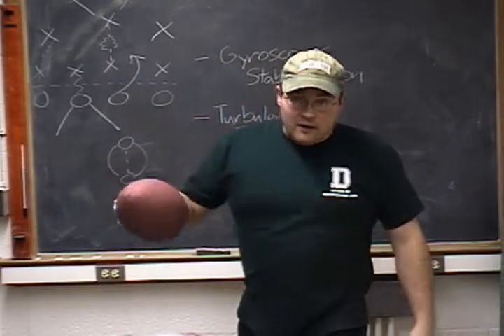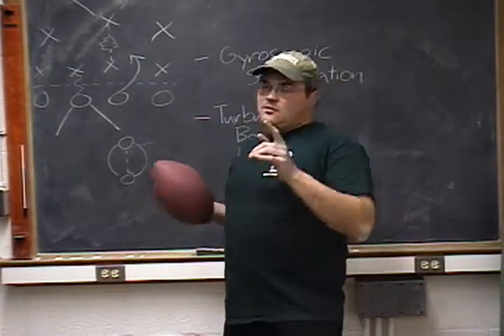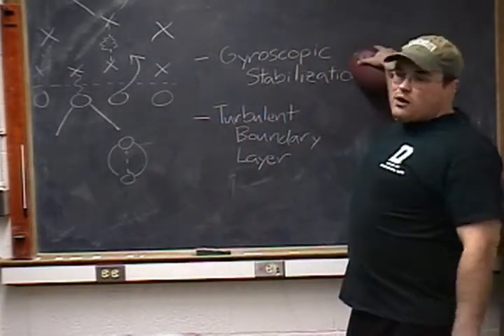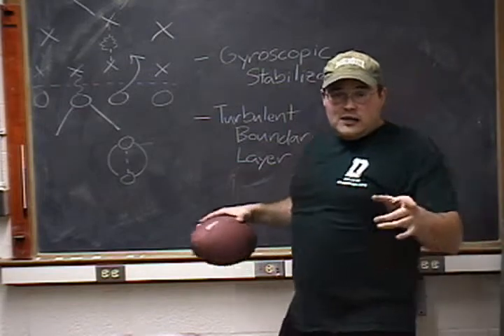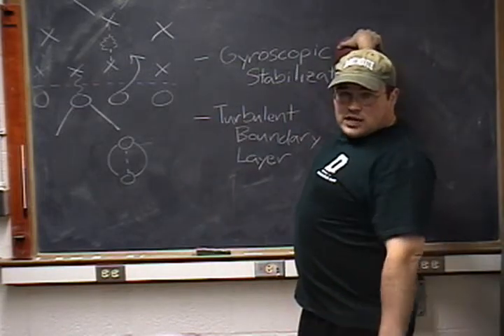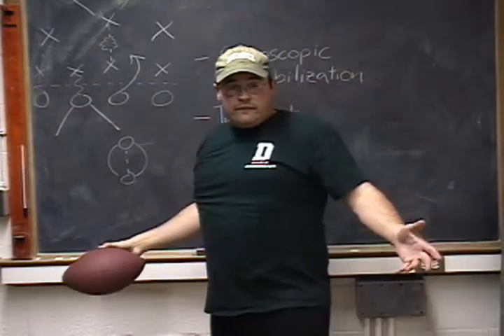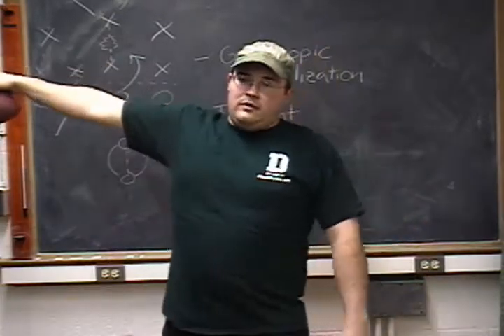the 2 minute drill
Coach Tim and Groundskeeper Scott explain the physics of a spiraling football pass